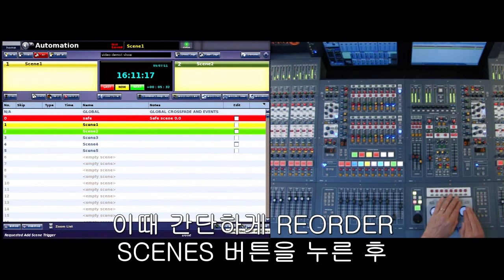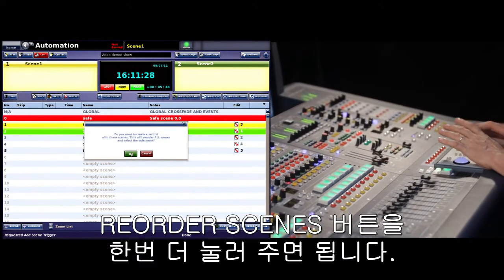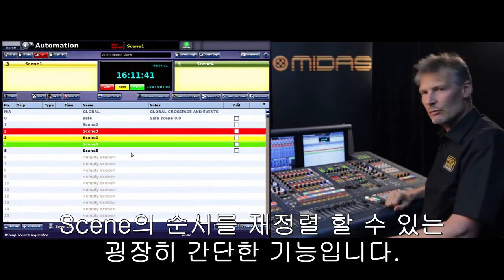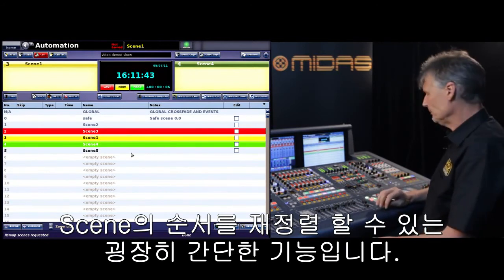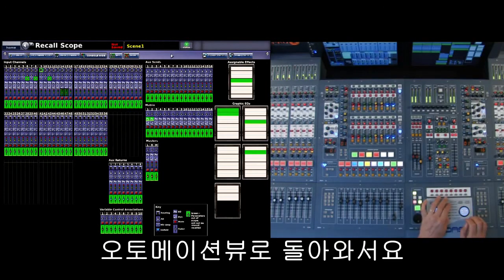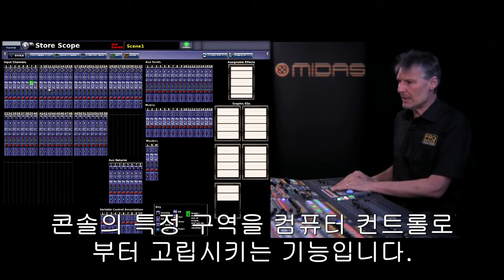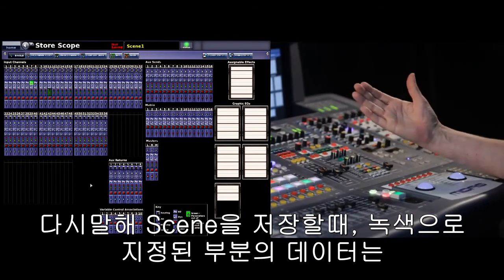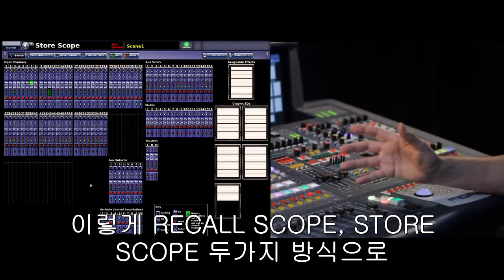MIDAS Digital Re order Scenes and Set the Recall Scope 19